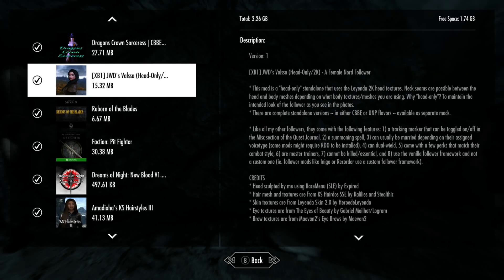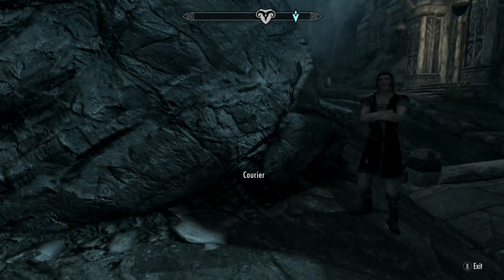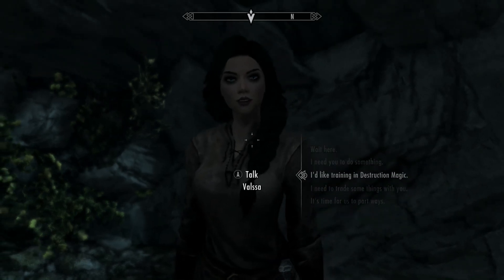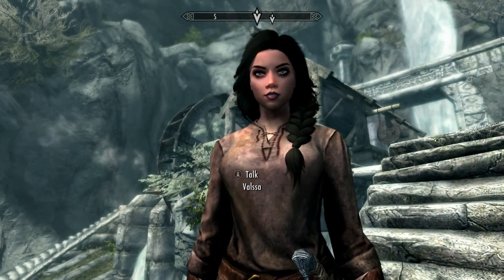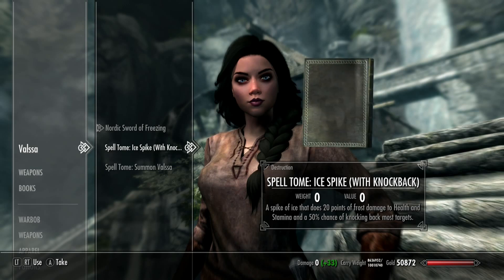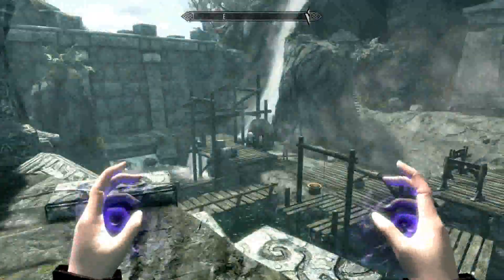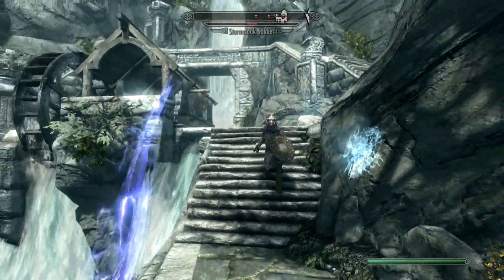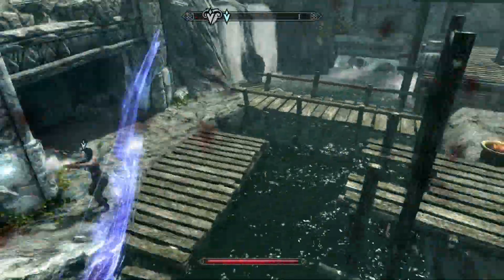JWD's Valssa A Nordic Female Stand-alone Follower Skyrim SE Xbox One Mods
JWD's Valssa A Nordic Female Stand-alone Follower
Here’s a nice little follower to go on adventures with you!